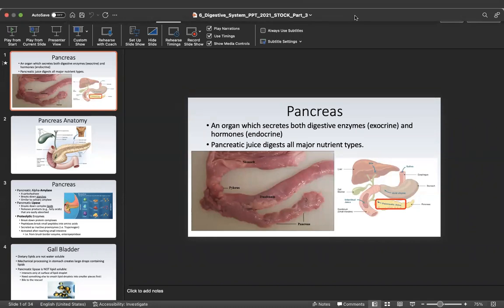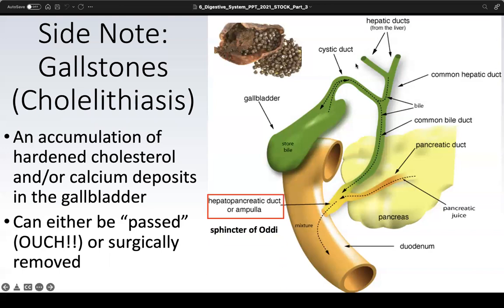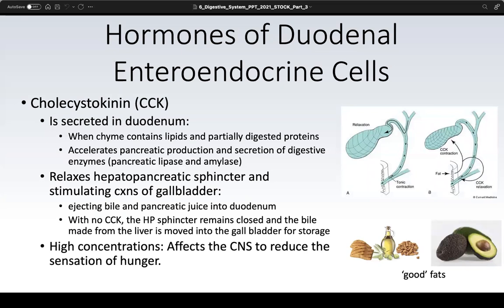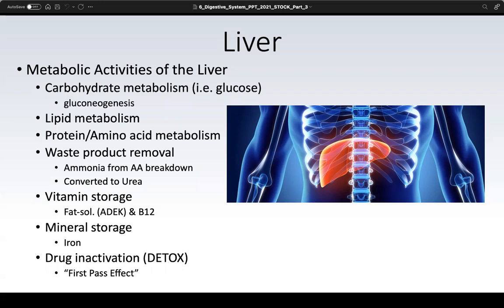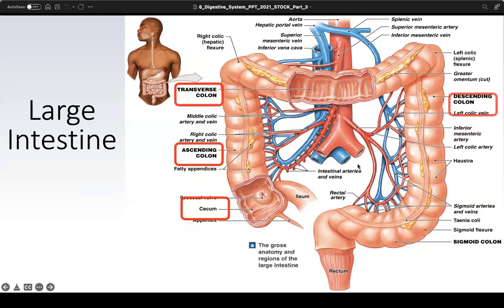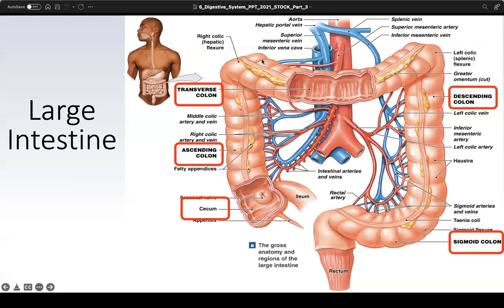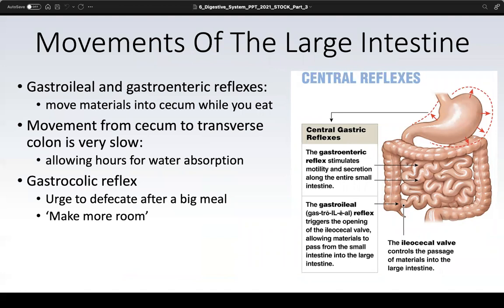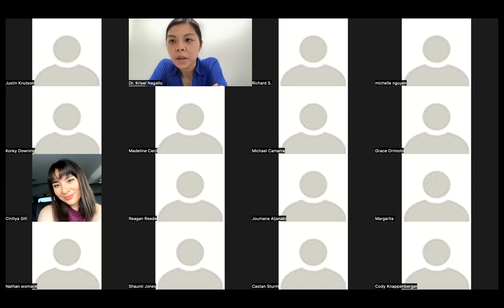Digestive System: Part 2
This is a recording of lecture on March 25. Credit is given to GCU for the slides used.